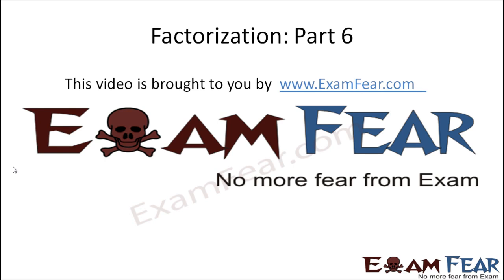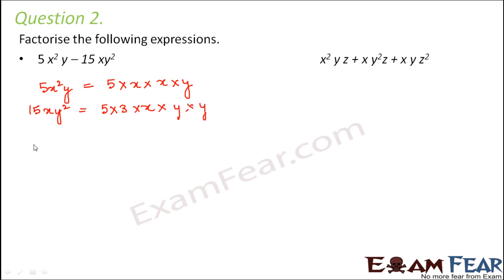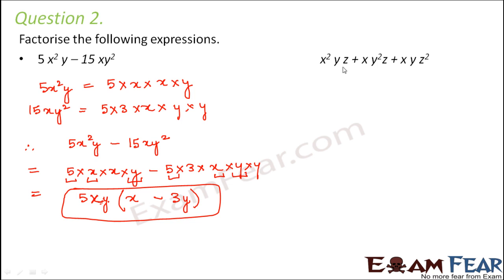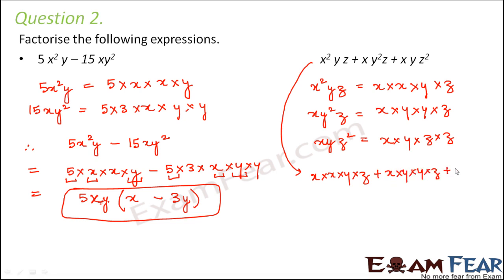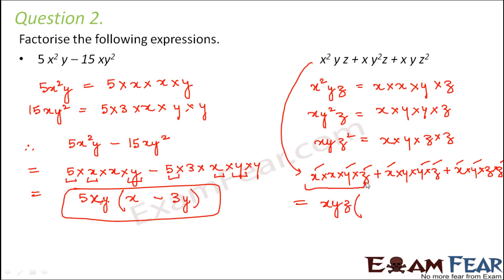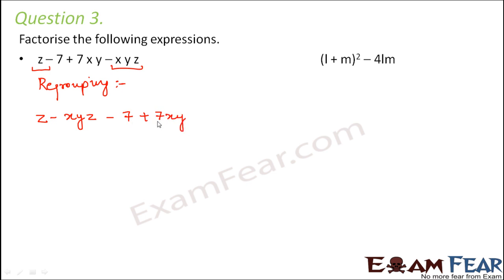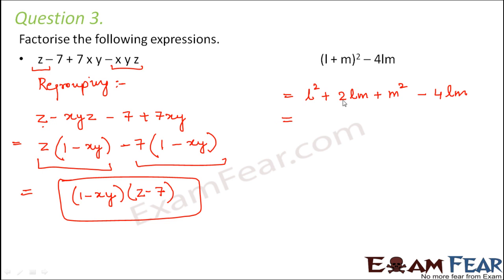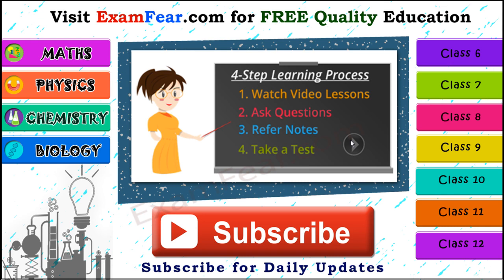Maths Factorization part 6 (Questions) CBSE Class 8 Mathematics VIII